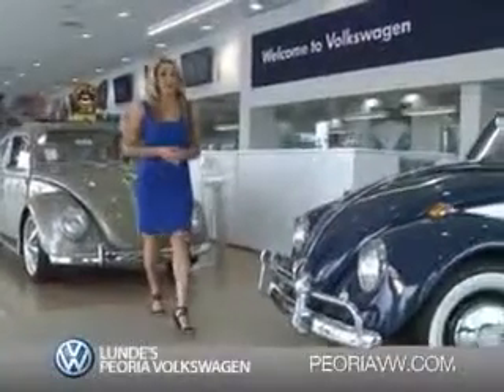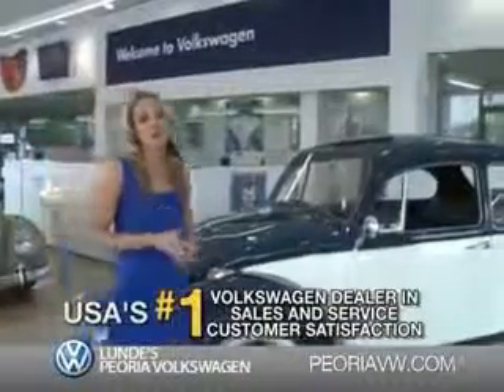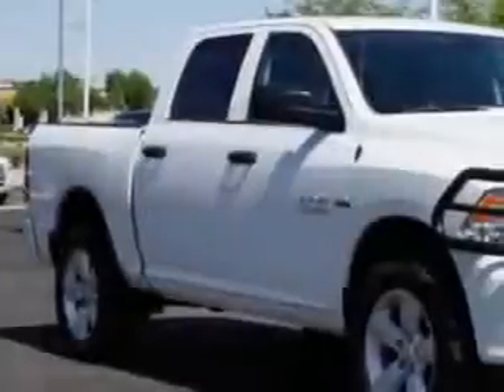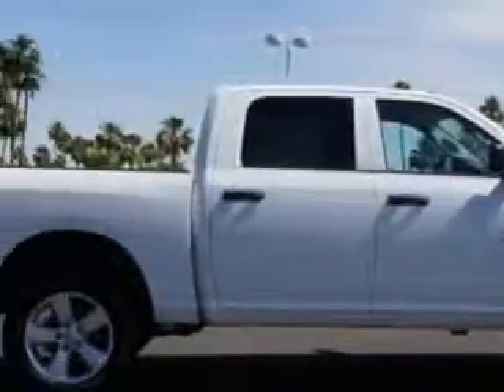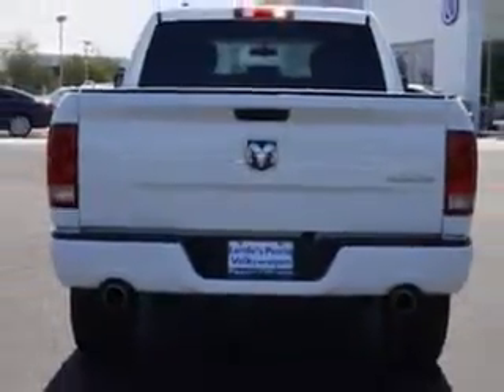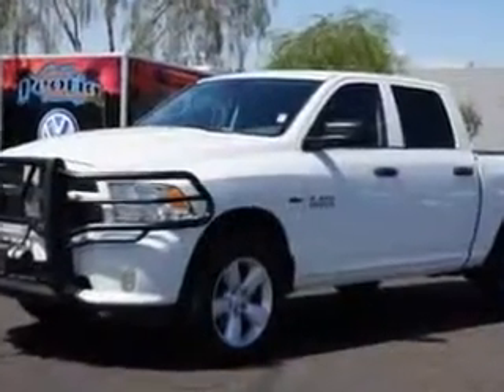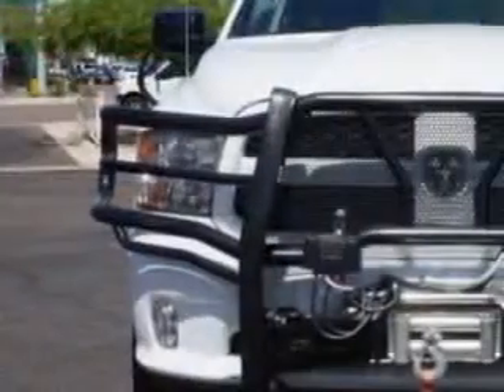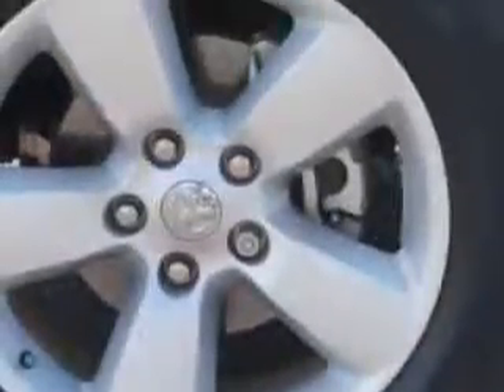2013 RAM 1500 Lunde's Peoria Volkswagen Phoenix, AZ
2013 RAM 1500 Lunde's Peoria Volkswagen knows you want more in a car. You have a purpose for your vehicle. You will love this Bright White Clear Coat Ram 1500 Crew Cab 4X4, equipped with an 8 Cylinder engine and an automatic transmission. Enjoy this utility truck with features like Privacy Glass, Heated Outside Mirrors, Alloy Wheels, Trailer Wiring, Auxiliary Transmission Oil Cooler, Multifunction Display, Tire Pressure Monitoring System, Removable Tailgate, Rear Bench Seat, on steering wheel audio and cruise controls, and much more. Get where you need to go, enjoy the drive, and have peace of mind in this Ram 1500. See us at Lunde's Peoria Volkswagen today!
MILES:  5,274
VIN:1C6RR7KT2DS625028

8801 w Bell Road
Peoria, Arizona 85382